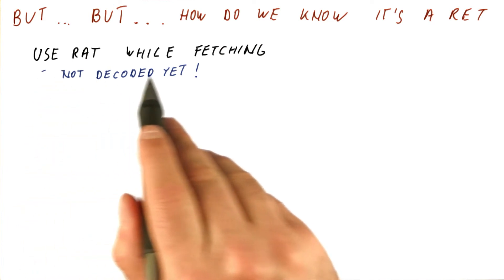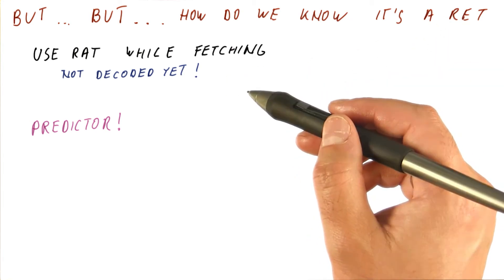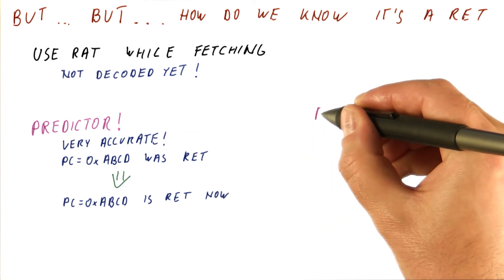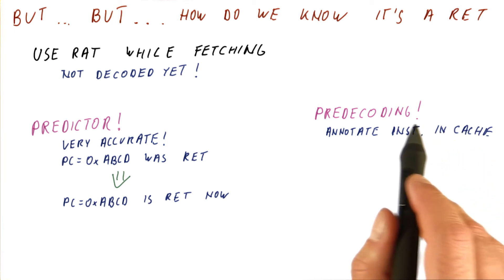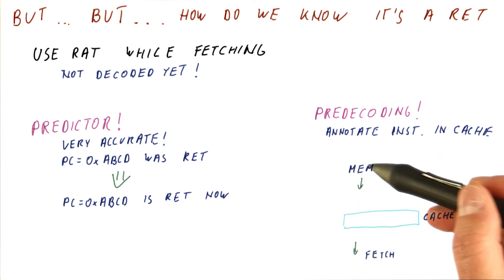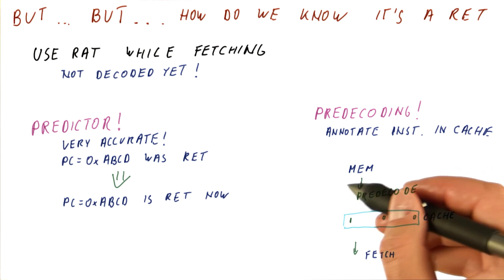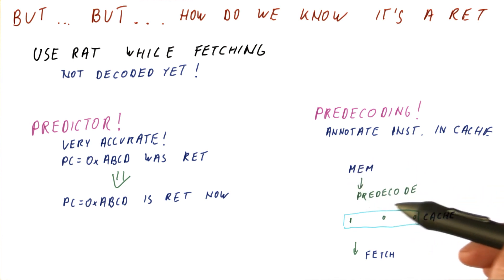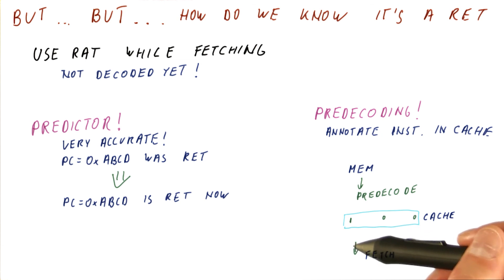But How Do We Know It's A RET - Georgia Tech - HPCA: Part 1